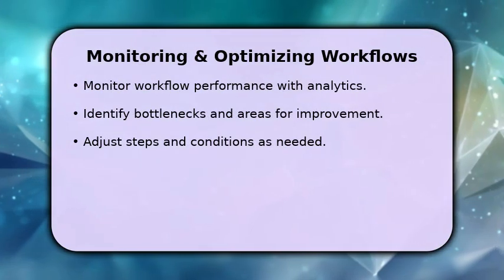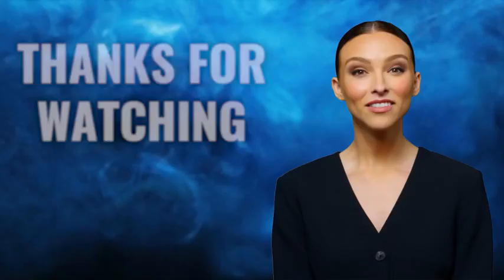How to Use Workflow in JotForm 2025 - Full Guide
▸ (t) In this video, we will show you how to use the workflow feature in JotForm 2025. The workflow feature allows you to automate tasks and create custom workflows for your forms. We will cover everything from setting up a new workflow to using conditional logic and triggers. By the end of this tutorial, you will be able to create complex workflows that integrate with other JotForm features.

JotForm workflow, JotForm 2025, workflow automation, conditional logic JotForm, JotForm triggers